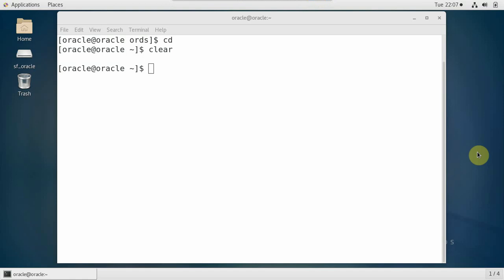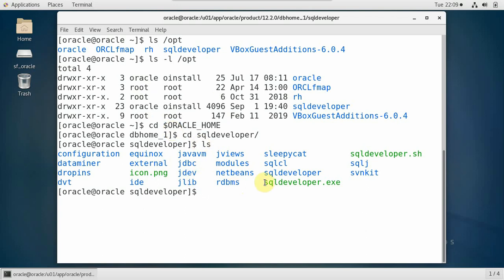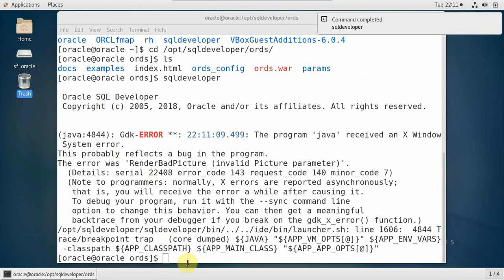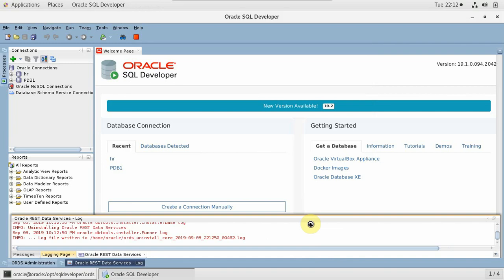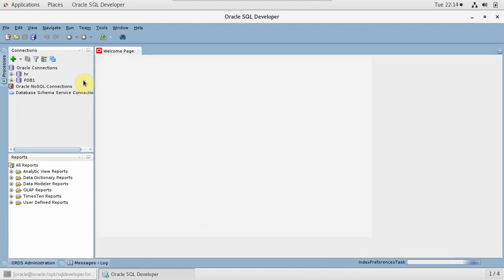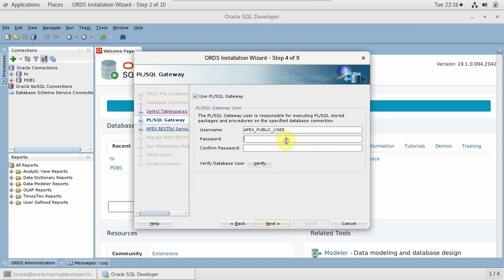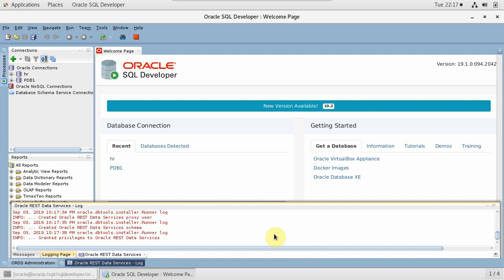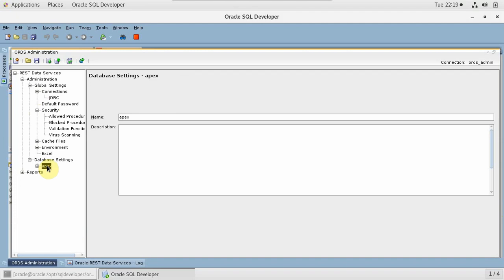ORDS Tutorial 8 Installing ORDS through SQLDeveloper